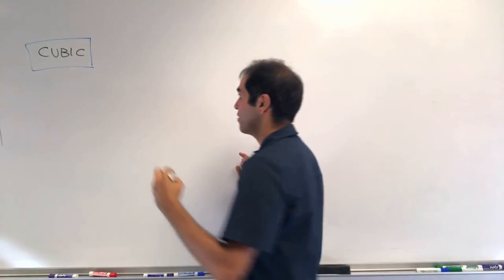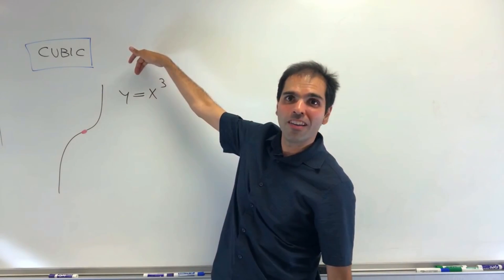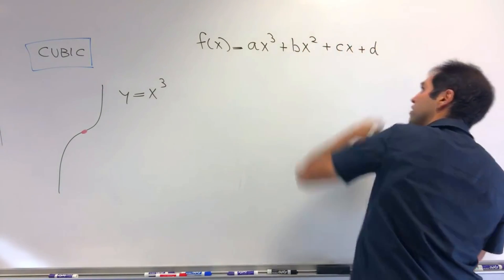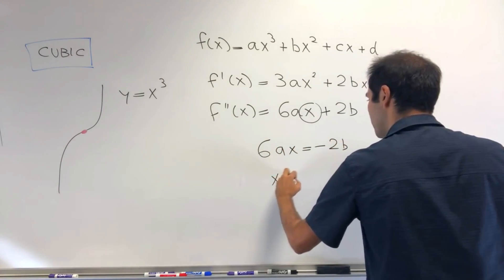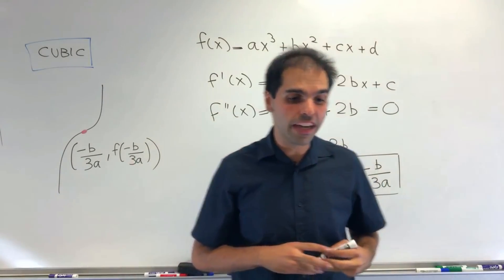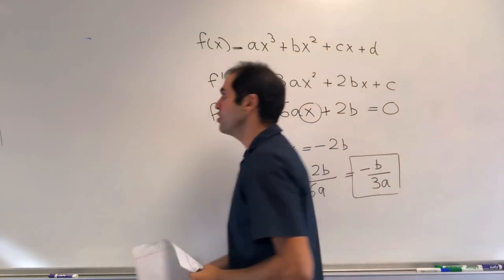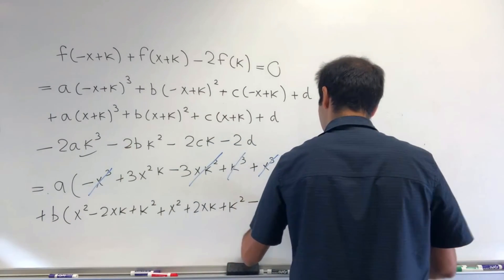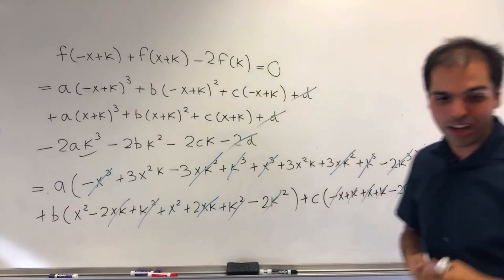a cubic fact you probably didn’t know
What is so magical about the cubic function a x^3 + b x^2 + c x + d? Watch this video and find out!